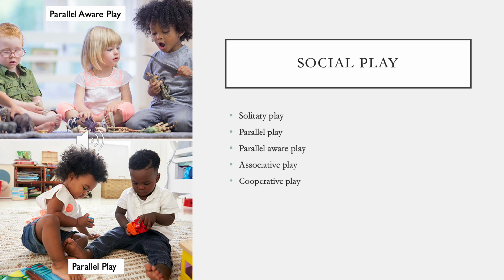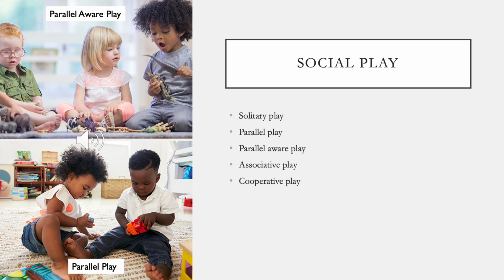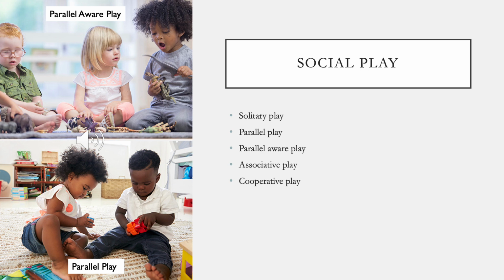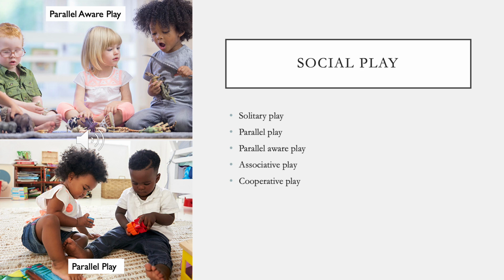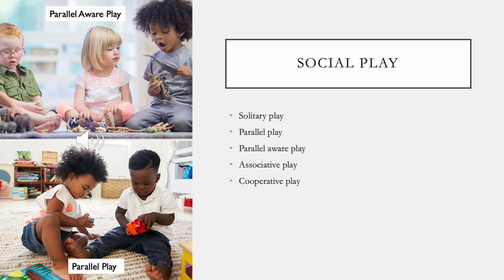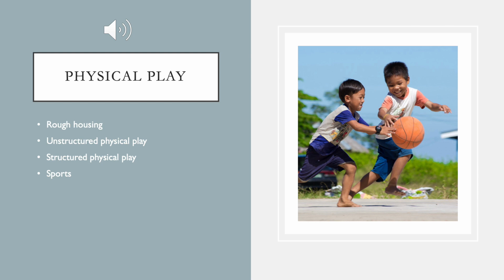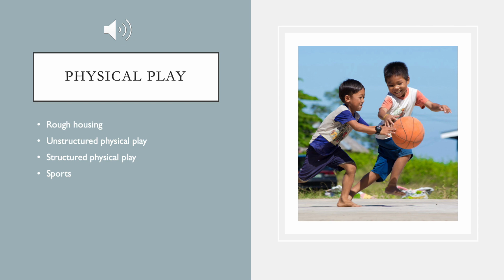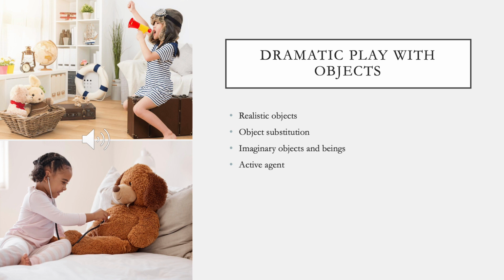Types of Play